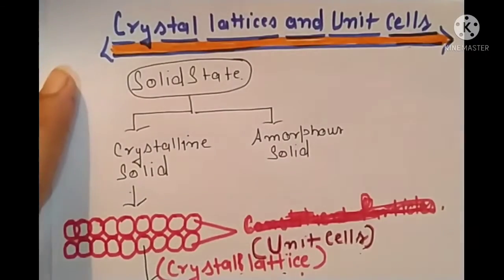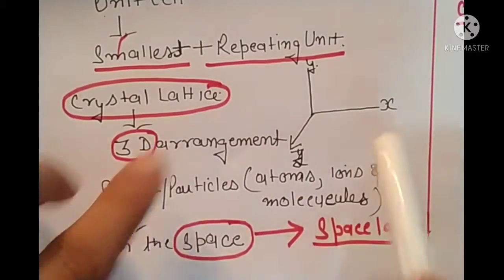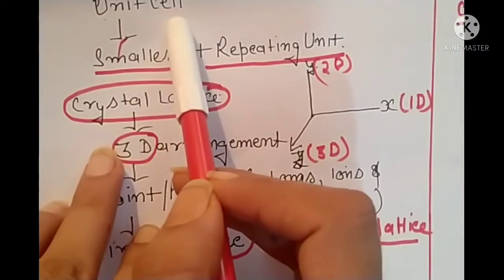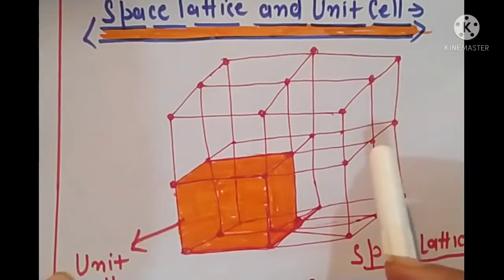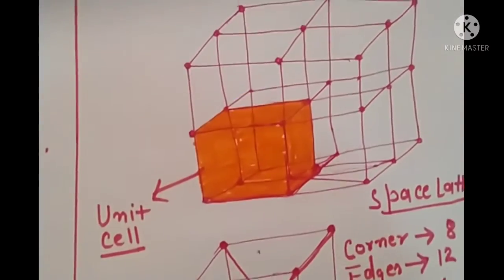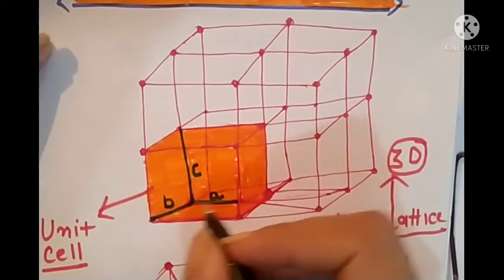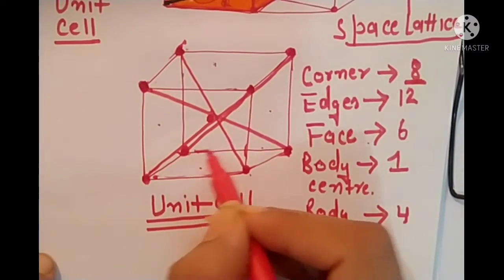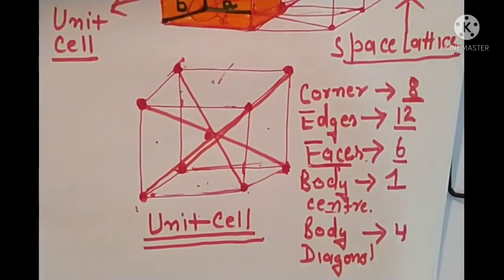Solid State(+2 Chemistry )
Crystal Lattices and Unit Cells